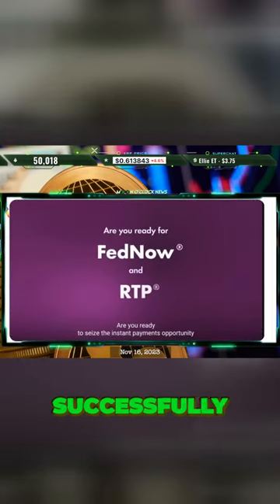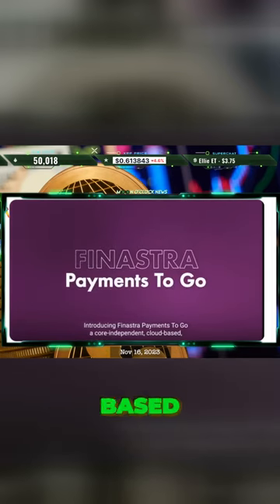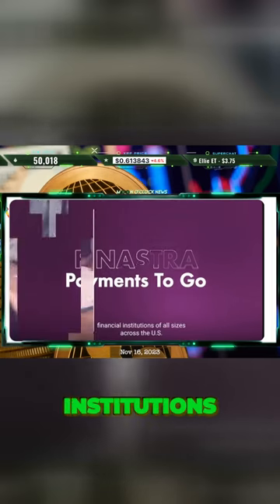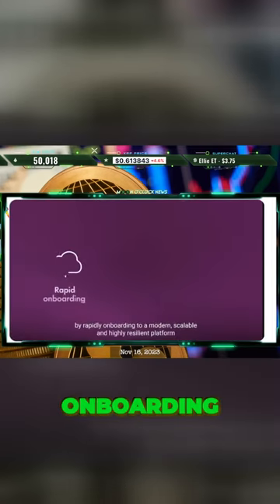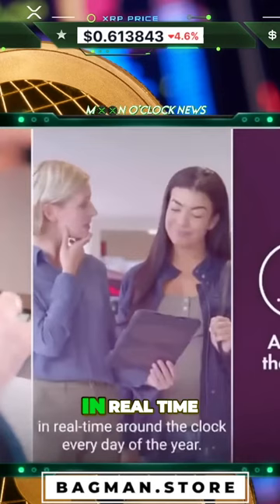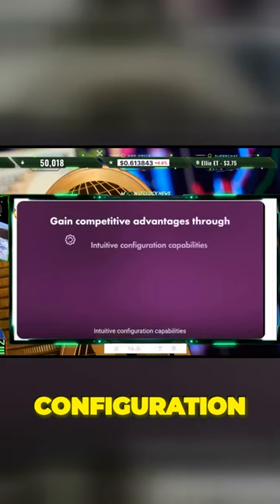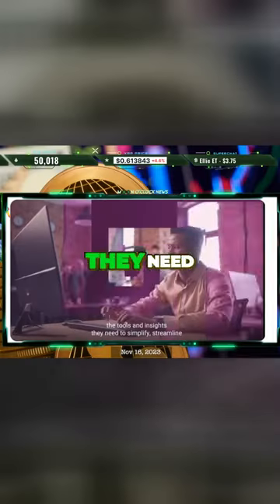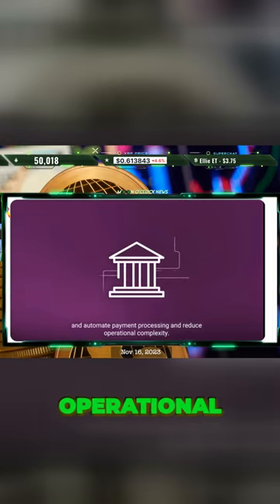FINASTRA SIEZE THE INSTANT PAYMENT OPPORTUNITY..XRPL!!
Original Video

Text me to stay update!

BEST HARDWARE WALLET for XRP!! 🔐
🔒 D'CENT Biometric Wallet | HODL XRP XLM XDC FLARE SGB EXFI
(Bag Man Discount-$30 OFF)

🔒 D'CENT Biometric Wallet 2X Package
(Bag Man Discount-$99 OFF)

(News, Crypto, Music, DLT, Blockchain, Staking, Wealth)

XRP Bags is inviting you to play Gala Games. ✅

XRPBAGS.CRYPTO

or at address (No Tag)
rwyQBZ56Eiu2RrfUx3oy6QXmMThTaoFJJ5
◽ Keep Crypto Safe | Hardware Wallets

**I'm not a financial advisor! Please do your own research. Please don't invest what you can't afford to lose.** XRP THE STANDARD 🅧🅧🅧